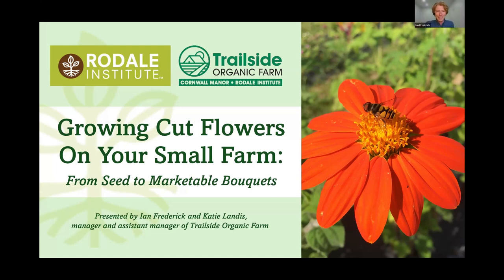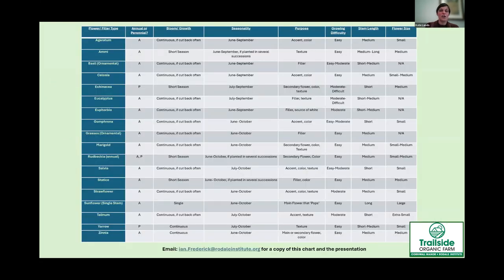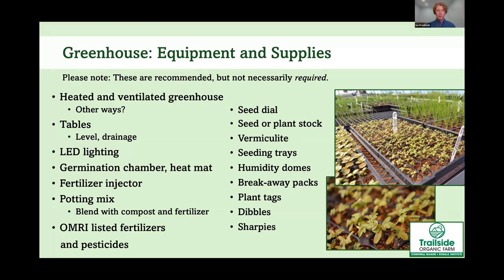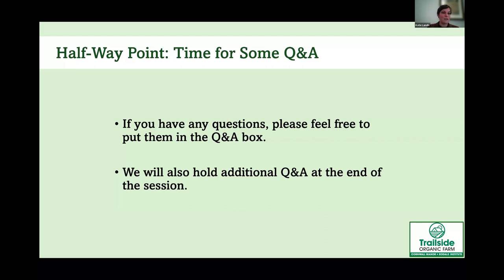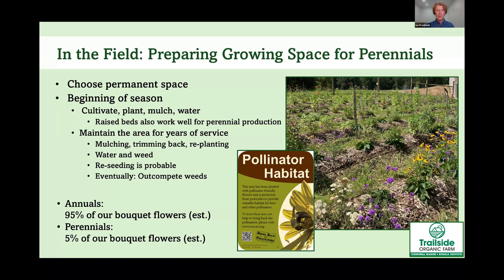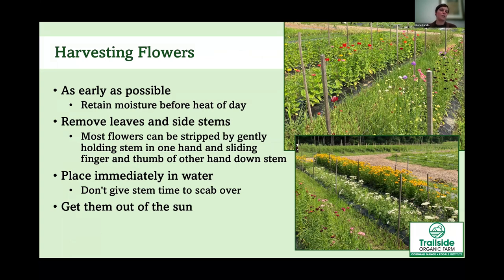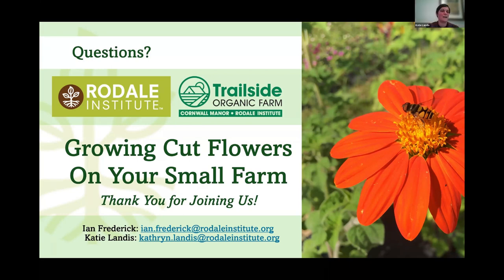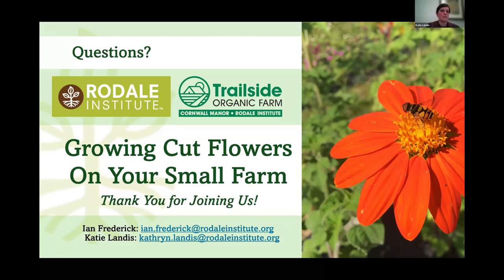Webinar: Growing Cut Flowers—From Seed to Marketable Bouquet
Have you considered growing flowers as a crop on your small farm? At the Trailside Organic Farm at Cornwall Manor, flower bouquets have proved to be a valuable farm product and a welcome addition to our 2-acre diversified vegetable operation. This webinar will provide an overview of all the steps we take while growing cut flowers for bouquets. Topics will include variety selection, seed starting in the greenhouse, field preparation, choosing necessary equipment, purchasing proper supplies, storage, handling, crafting bouquets, and retail sales.